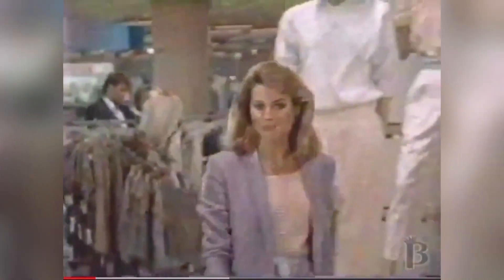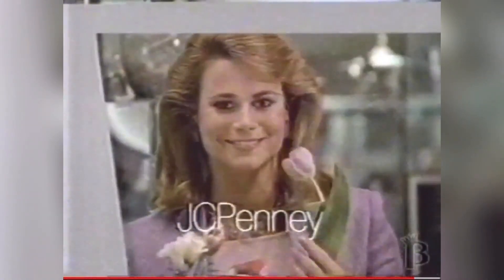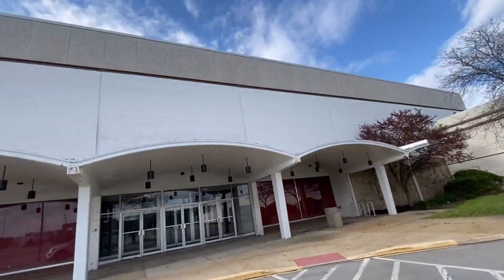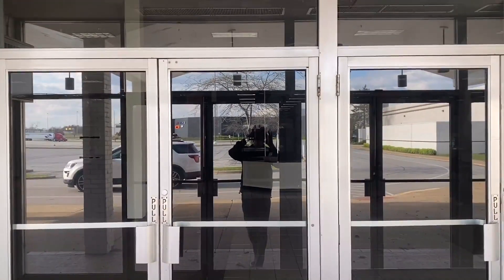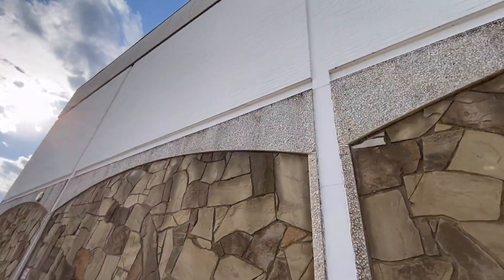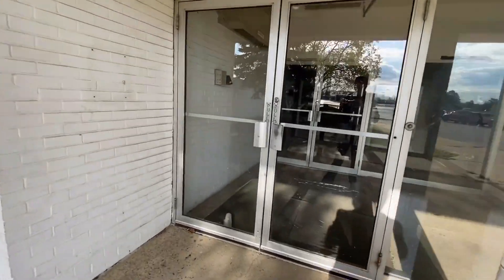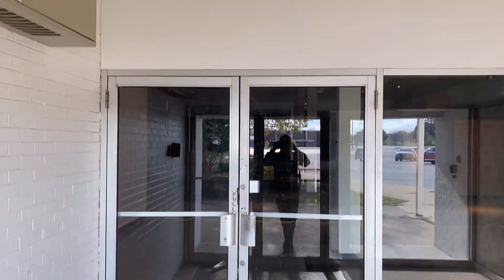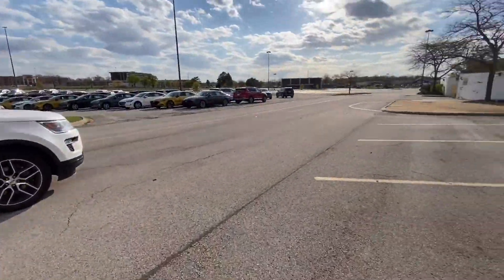Abandoned JCPenney Midway Mall Elyria Ohio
Closed In 2019. I Filmed Here When It Was Closing